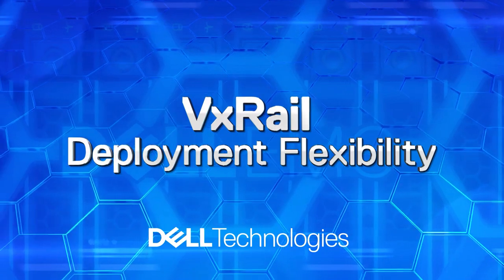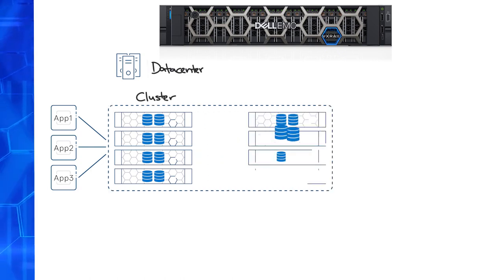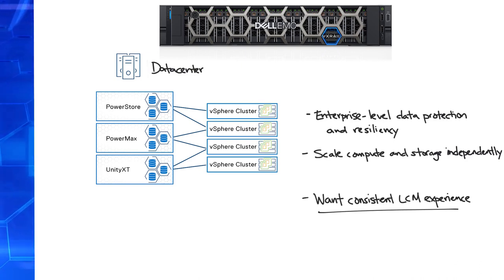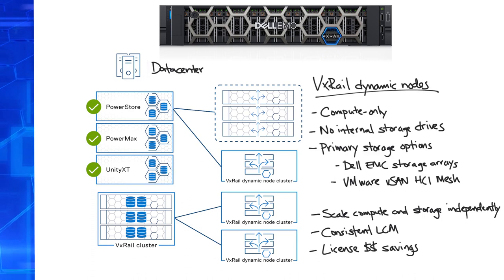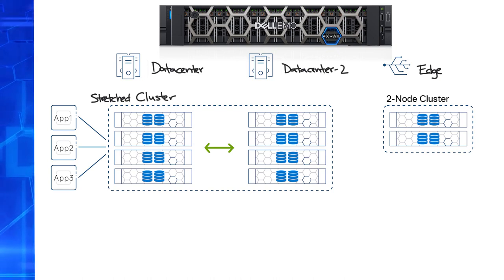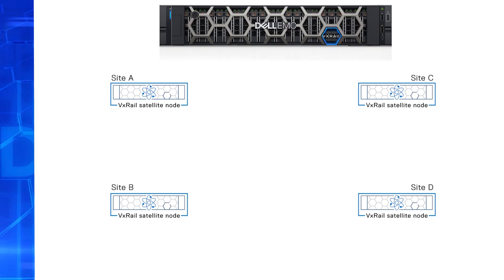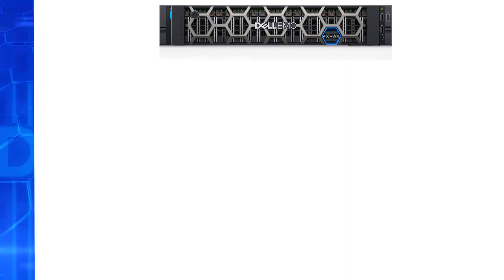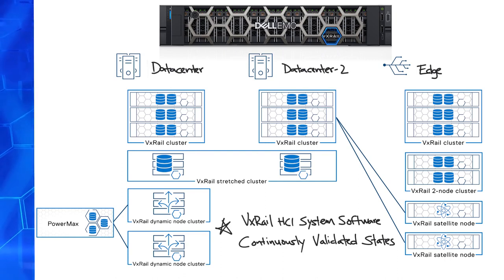Technical showcase of VxRail’s deployment flexibility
This technical whiteboard video walks you through the various deployment options that are available with the VxRail product portfolio.